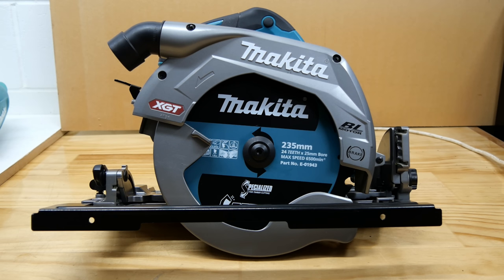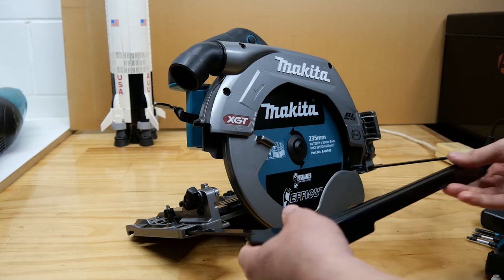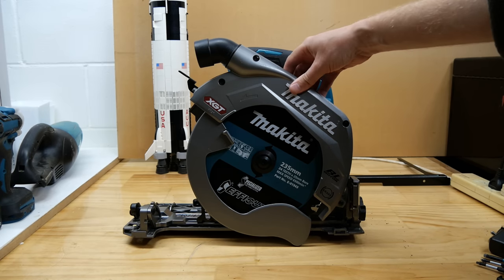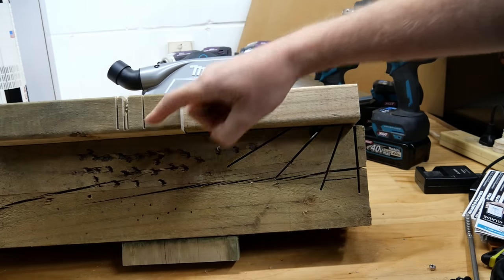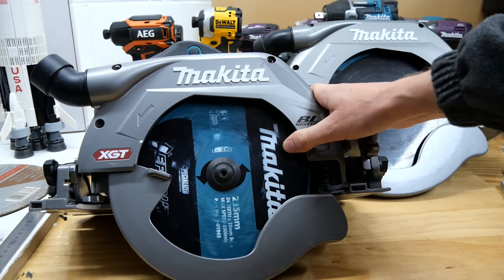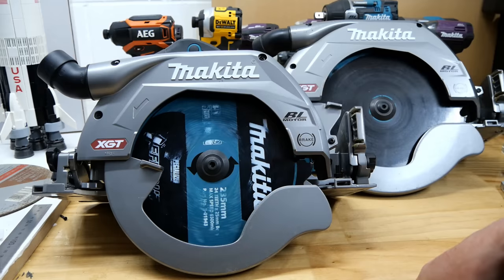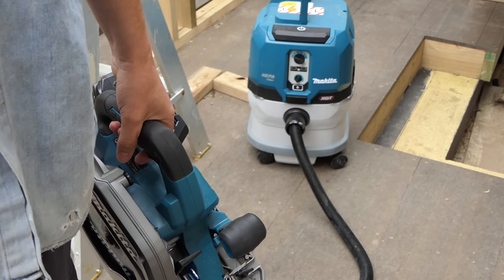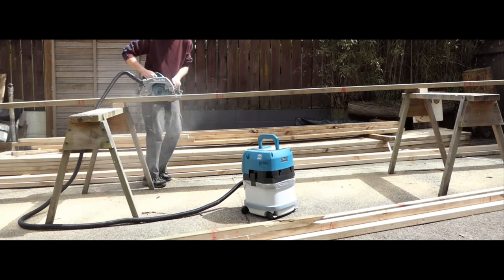40v Makita 235mm Circular Saw Review. Is the Track Compatible 9-1/4" Saw as Good as the 10-5/8" Saw?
The Makita 40v HS009G (US GSH03) Track Compatible Circular Saw Review. Why would you buy this over the larger HS011G (US GSH04) ???

WORLDWIDE

GRAB ONE
18v Heat Gun
40v Metal Cutting Circular Saw
40v Polisher
40v Trim Router Clear Base Plunge Base
40v 260mm (10-1/4") Circ saw with a 97mm depth of cut, adjustable & removable front, AWS and track compatible!
40v Recip FASTEST IN THE WORLD
40v Planer
40v Plunge Saw
18v FR451D Screw Gun
125mm FLUSH CUT SAW
18v Makita TD171D in all available colours
40v Makita TD001G in all available colours

18v Makita TD171D in all available colours
40v Makita TD001G in all available colours